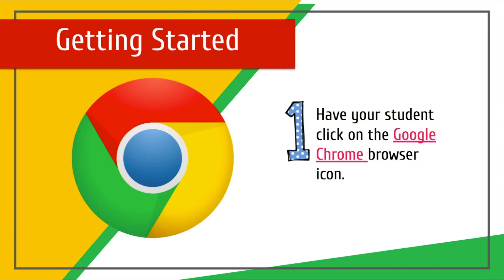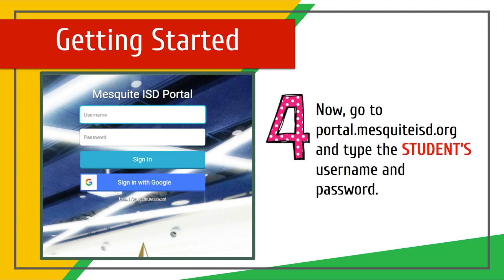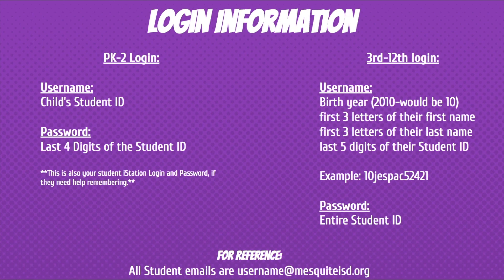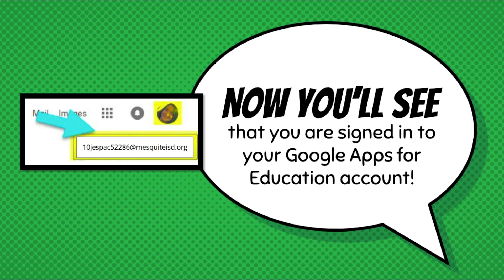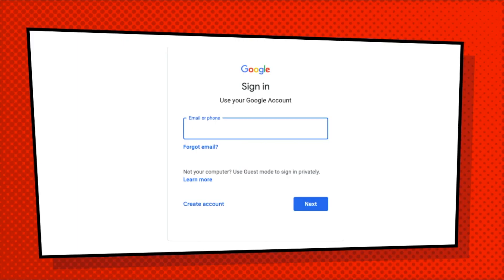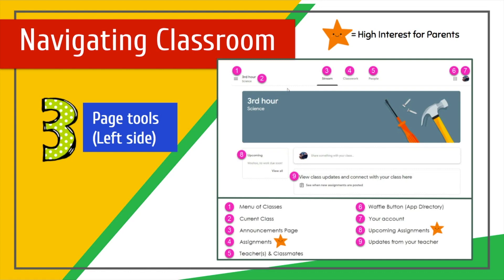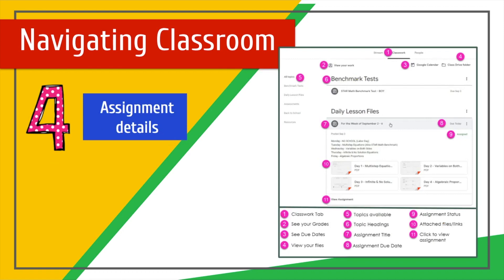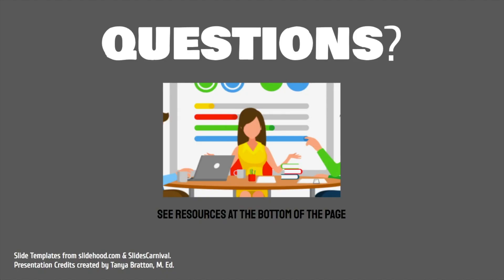Logging Into Google Classroom at Home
This video will help guardians get their student into Google Classroom. Vit our website for more information!